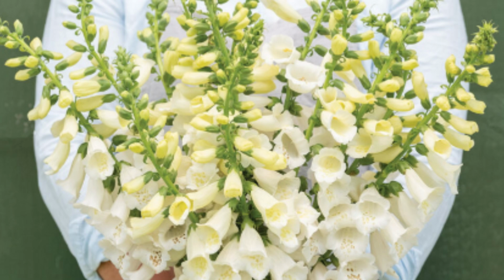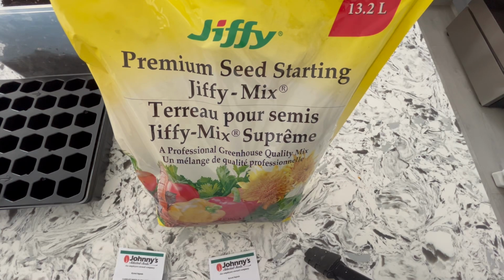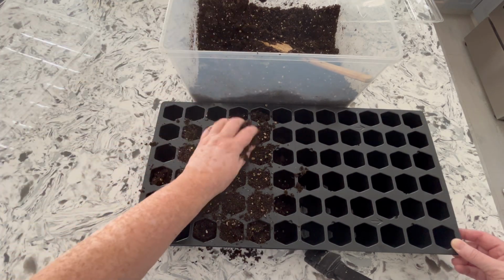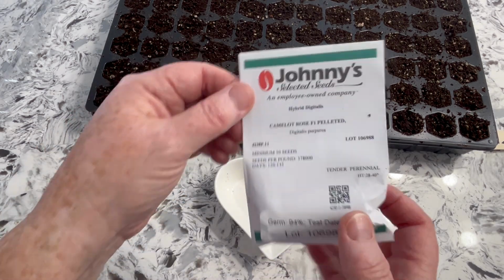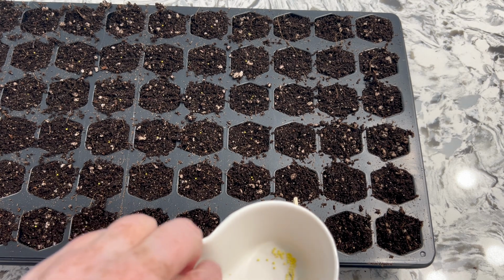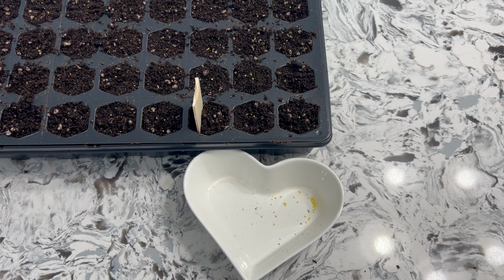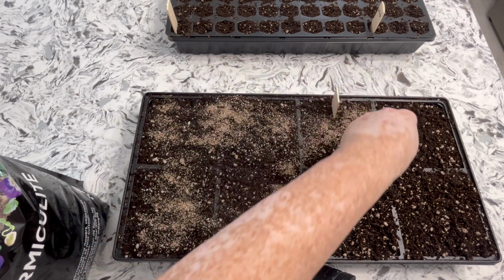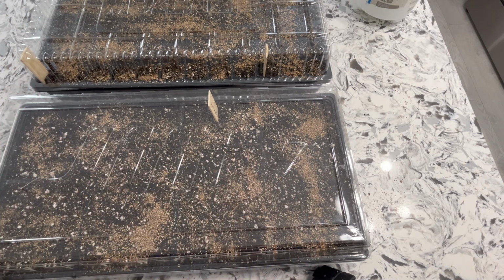Grow Foxglove That Blooms The First Season!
Today I am starting Camelot Foxglove in White, Rose and Lavender.  This variety along with the Dalmation will give you abundant blooms the first season!

Places I shop for Bargain Plants in Saskatchewan:
Home Depot
Rona
Home Hardware
Canadian Tire
Walmart

Greenhouses For Quality Plants:
Dutch Growers - Regina

Favorite Garden Tool:
Triangle Hoe

Cold Climate Gardening
C/O Jacqueline Yee
Box 409
Pilot Butte, Saskatchewan
Canada
S0G 3Z0